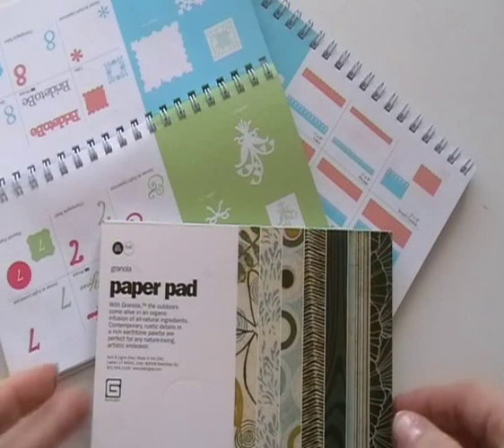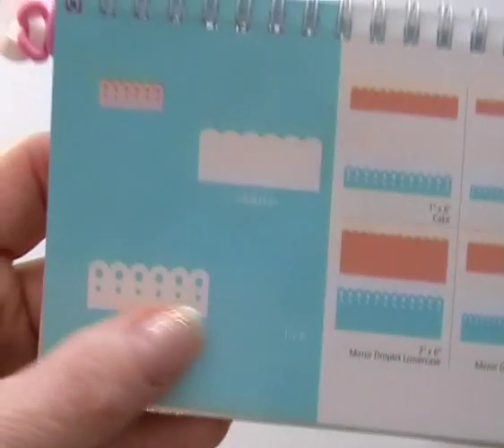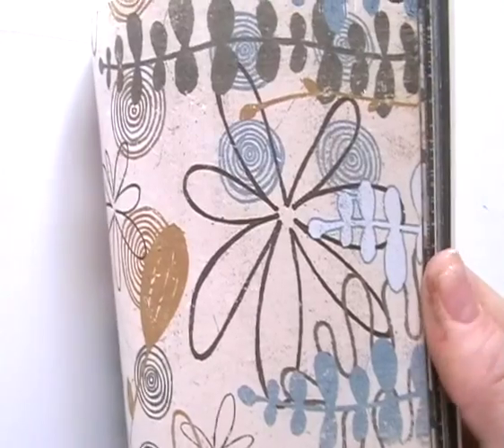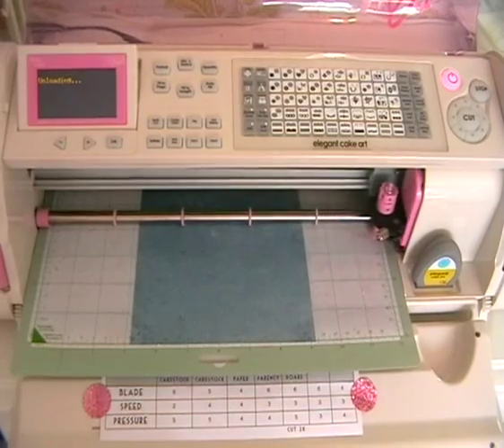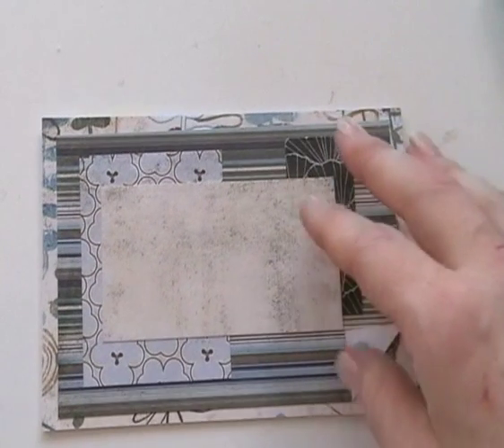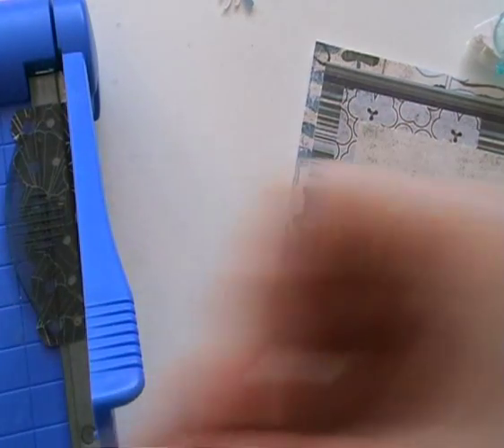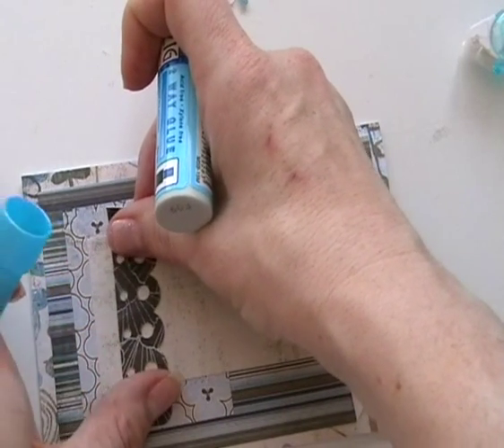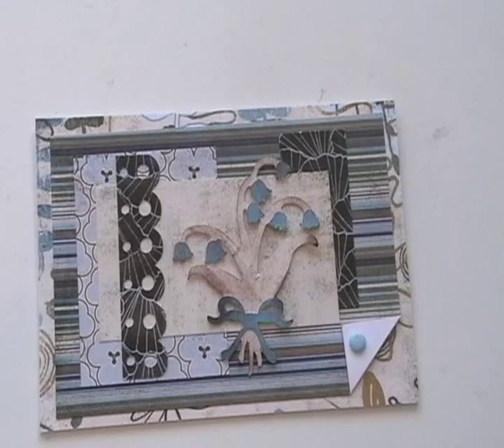Martha Stewart Cricut Card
Hi Guys, Here's a card I made using two of the gorgeous Martha Stewart Cricut Cake Cartridges (because dont forget just because it says they are cake cartridges doesnt mean you can't use them on your regular paper cricut too). I have to say one of the reasons I wanted to get  these cartridges is because of the fabulous borders that are on them, and a lot of these borders are replica's of her border punches.